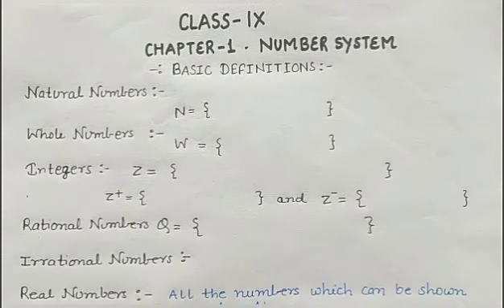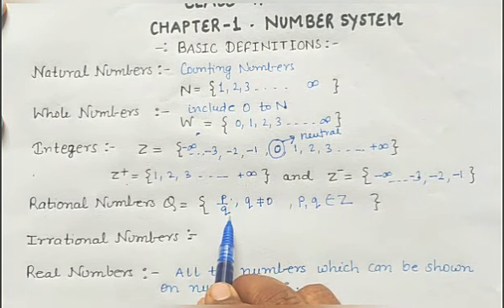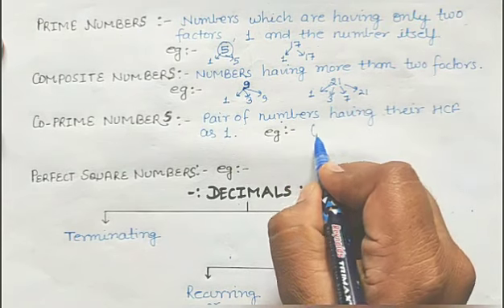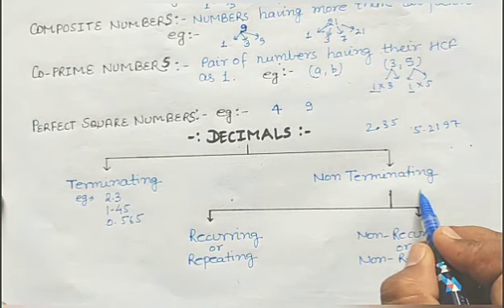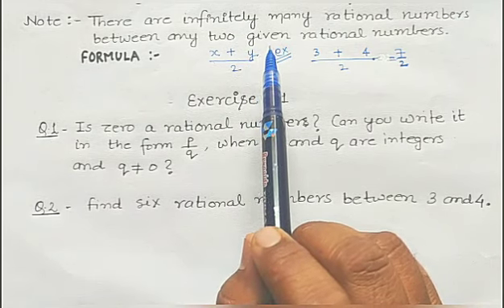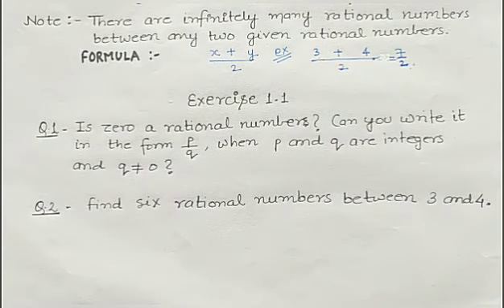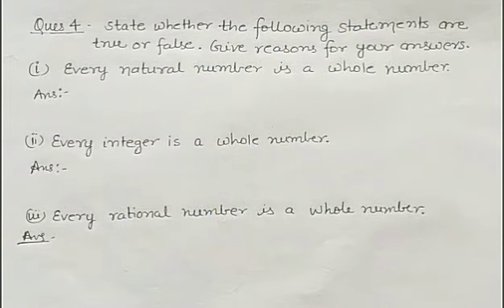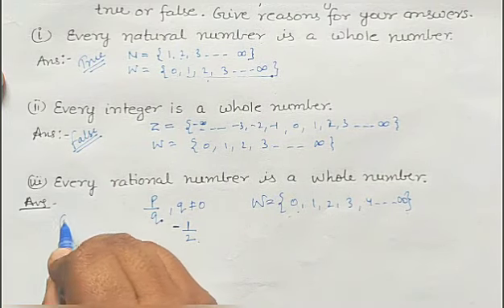Class IX Maths Chapter 1 ( Number Systems ) part 1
Introduction & Ex. 1.1